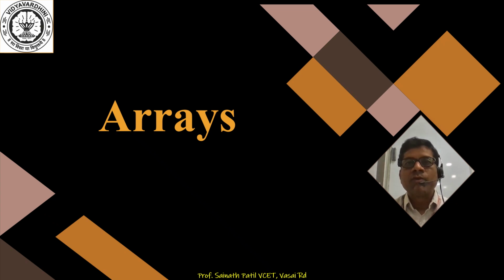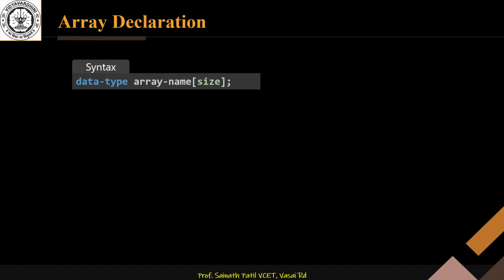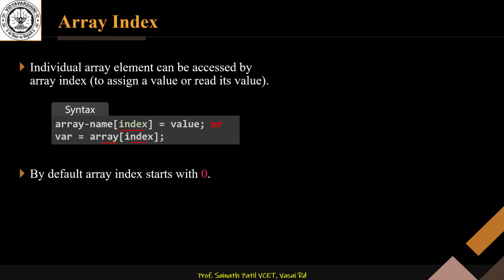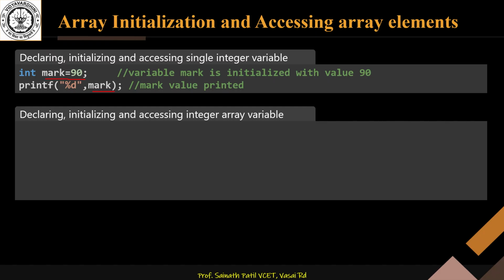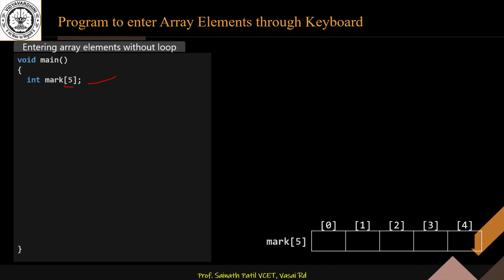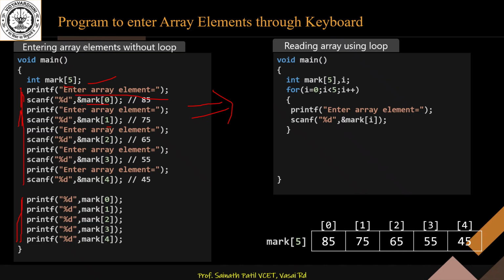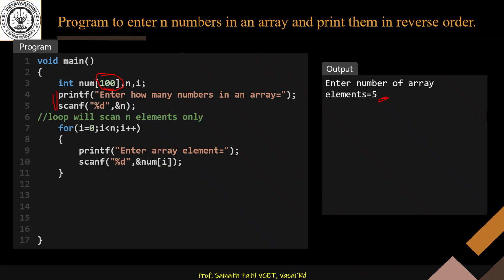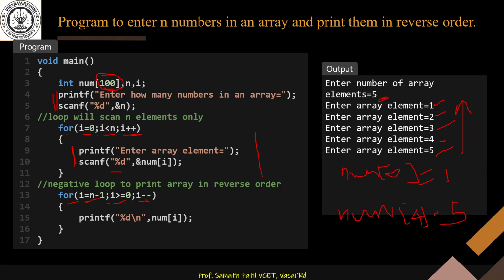15: Arrays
This video demonstrate arrays in C.